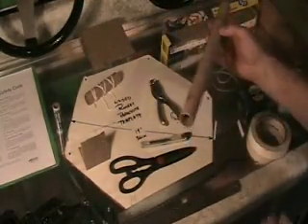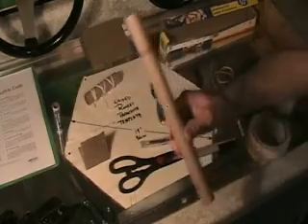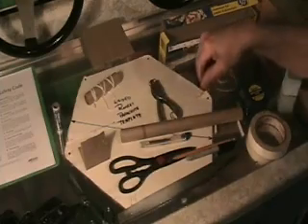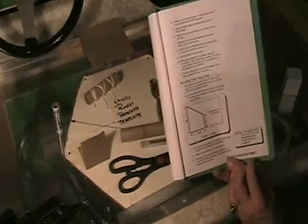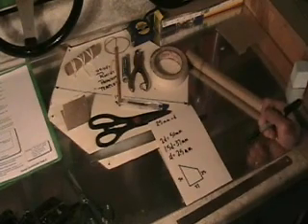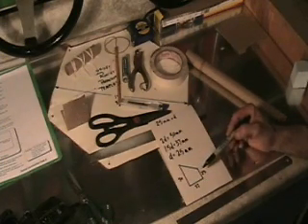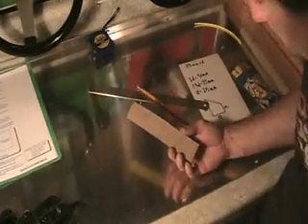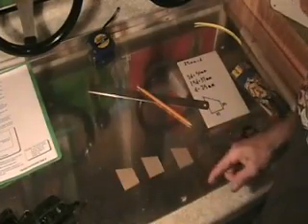Build a rocket from household 'STUFF' pt 2 tail fins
Second step in making a complete, launchable rocket from stuff you have at home. Making the tail fins